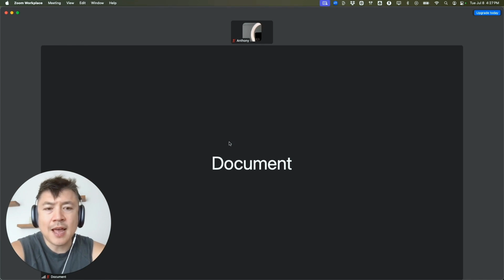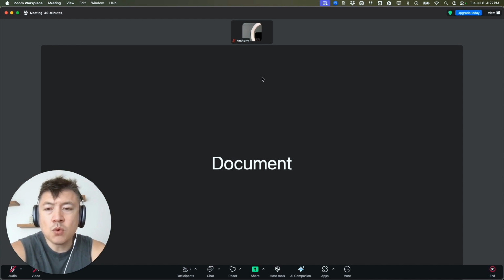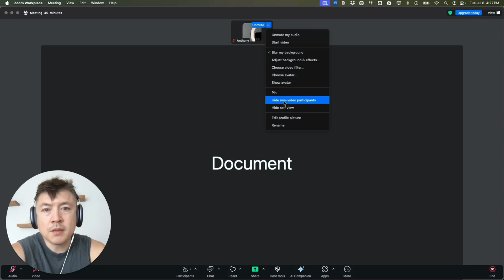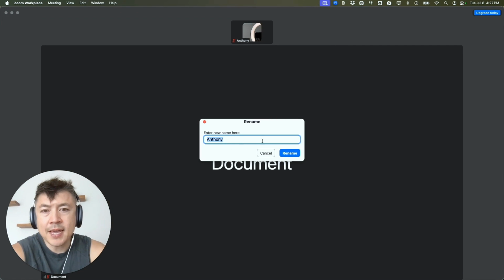✅ How To Change Display Name In Zoom Meeting🔴